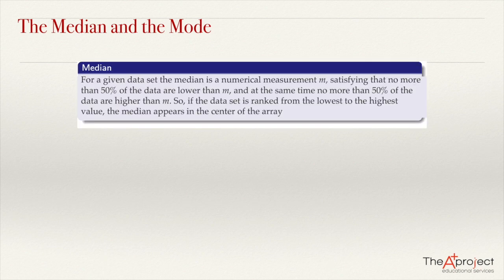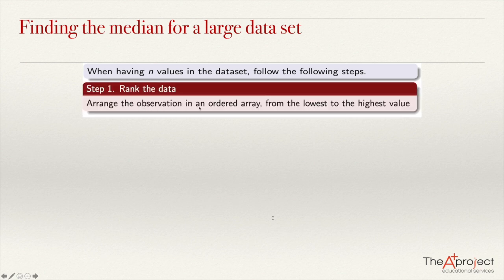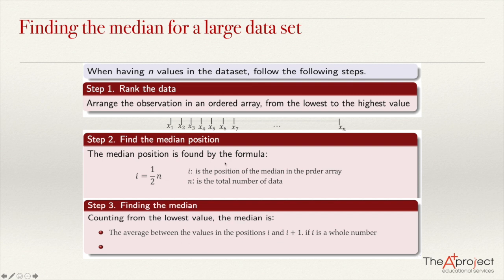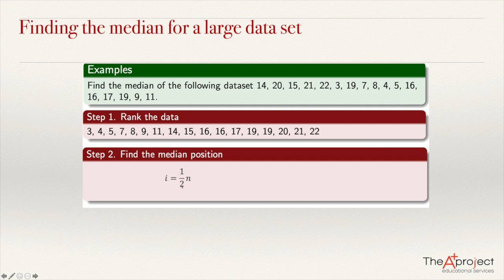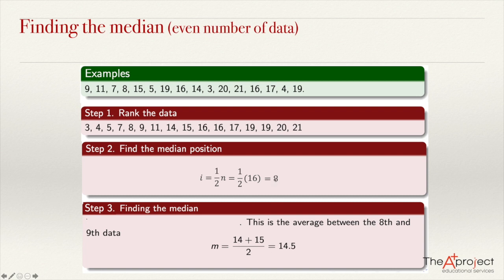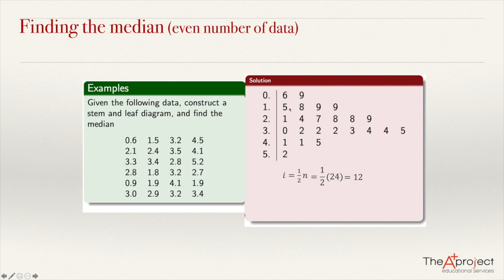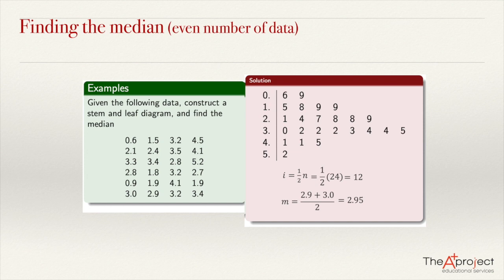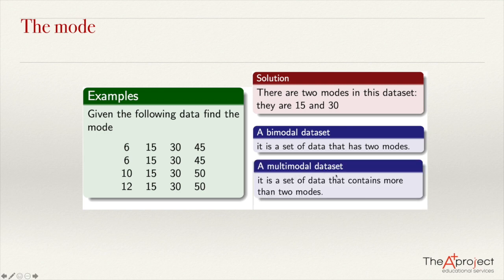The median and the mode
This video is about two measures of central tendency: the median and the mode